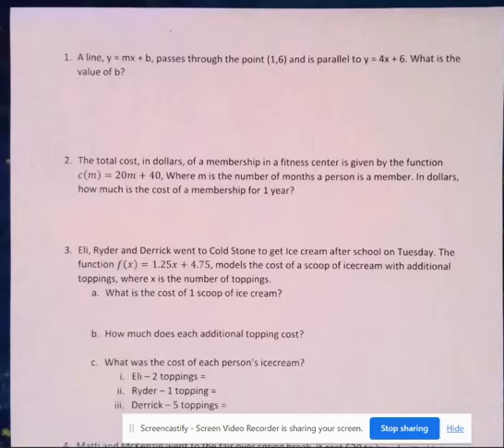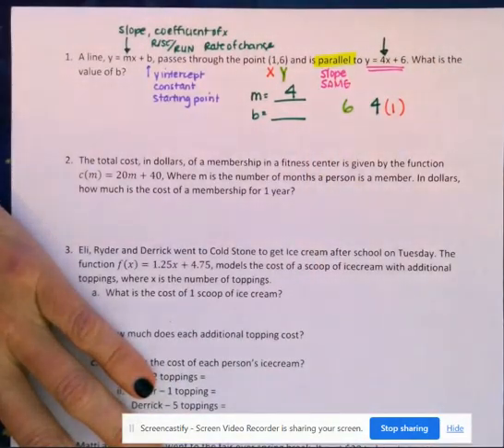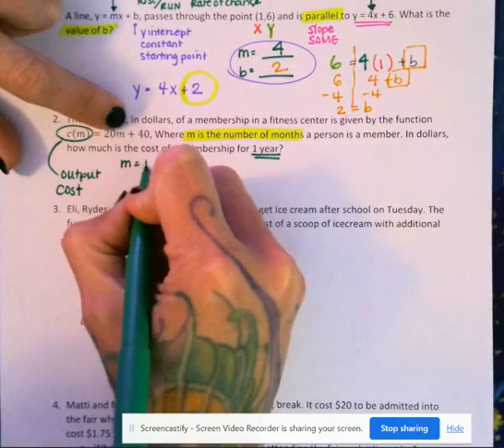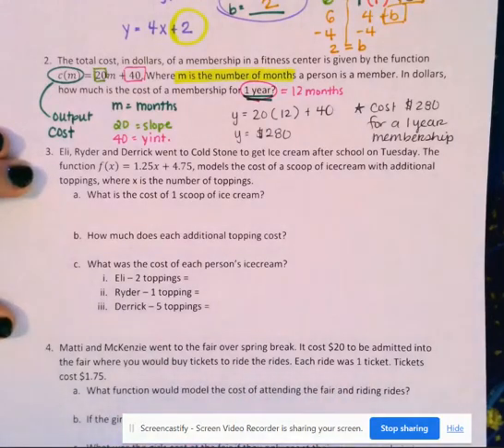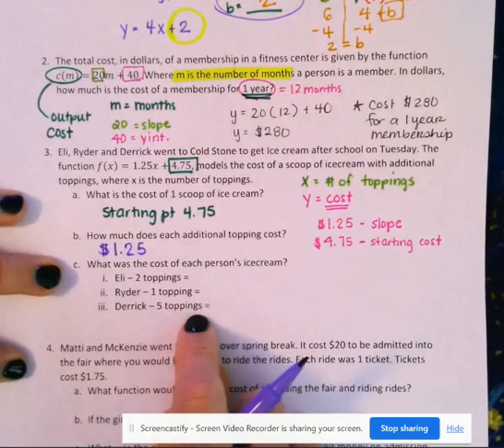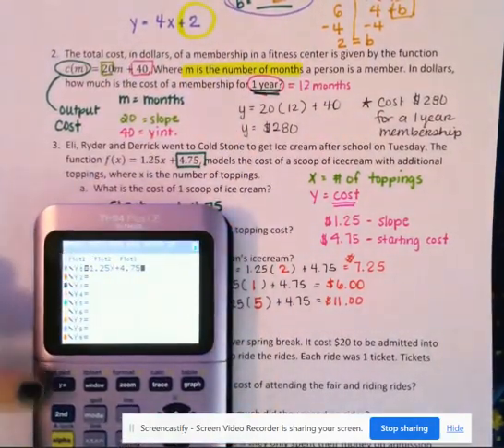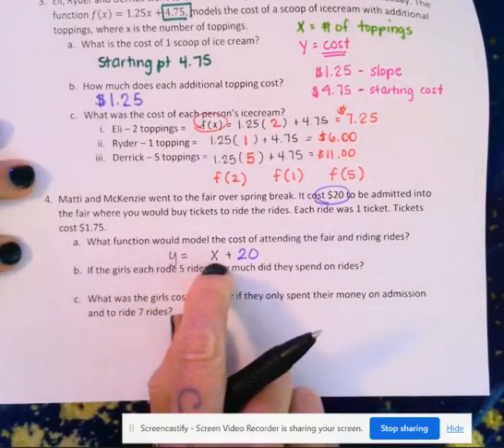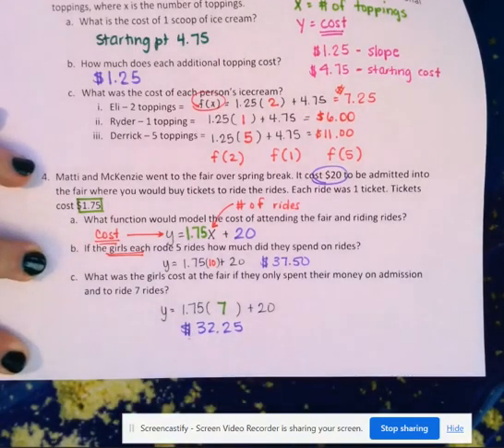M1 Linear EOC Review Wk7F23